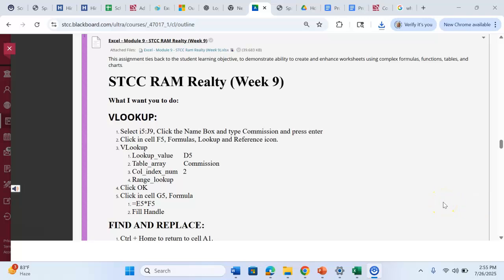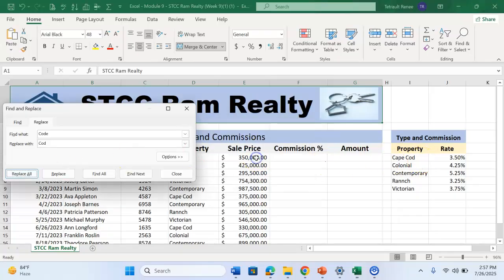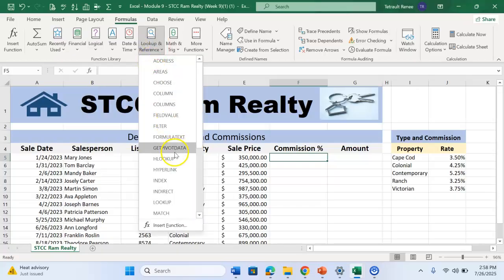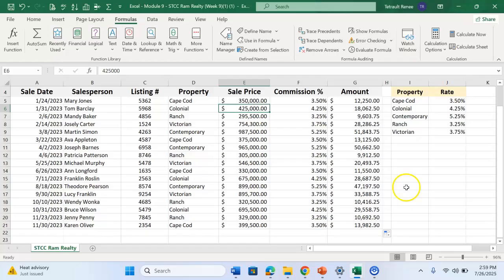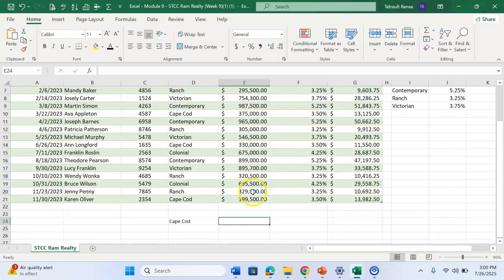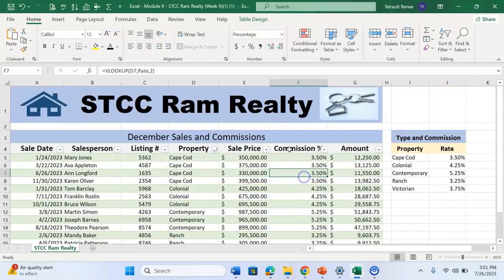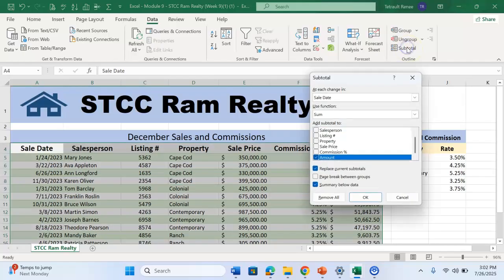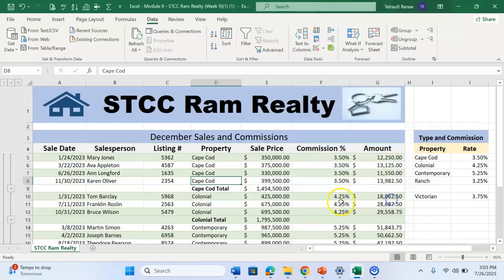Excel - STCC Ram Realty Worksheet